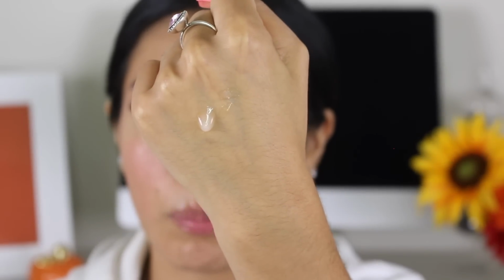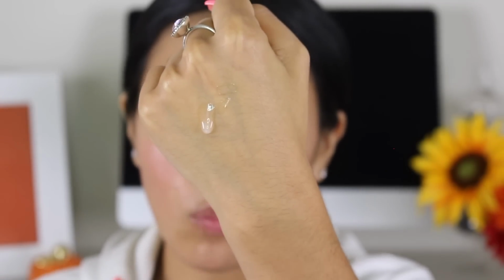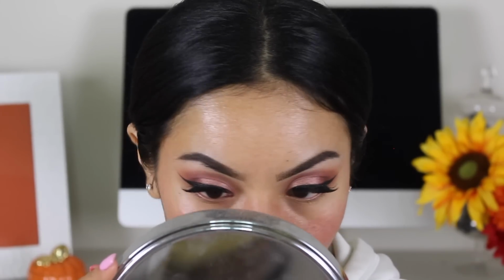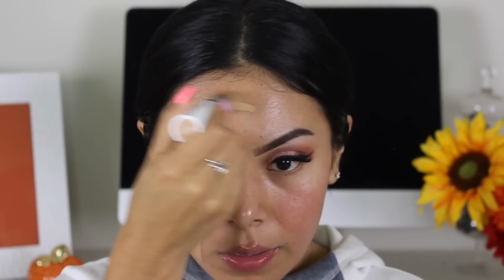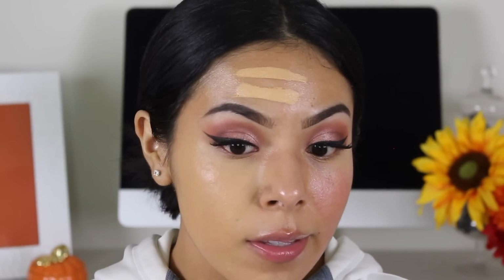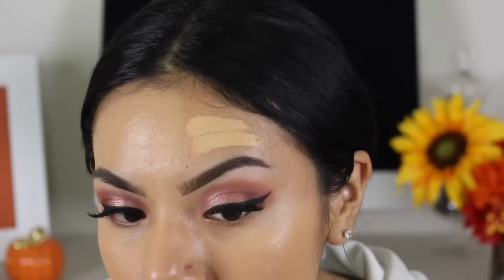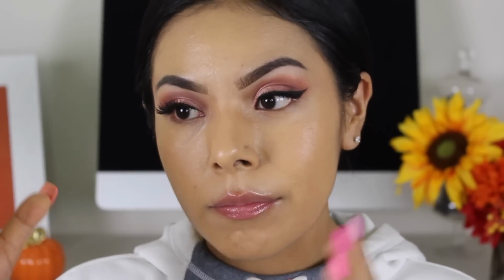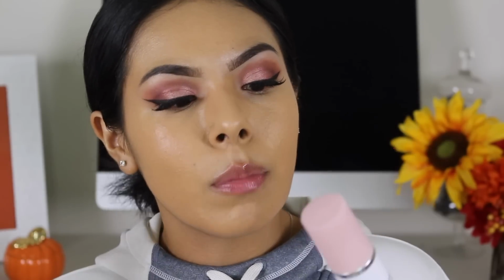TRYING A $200 MAKEUP PRIMER!!!!! || WORTH THE BUY OR NAW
OPEN ME!

Products Used:
Eyes: Cherry Palette
Lashes: ARDELL STUDIO EFFECTS DEMI WISPIES
LIPS: Maybelline Vivid Hot Lip Lacquer "unreal"